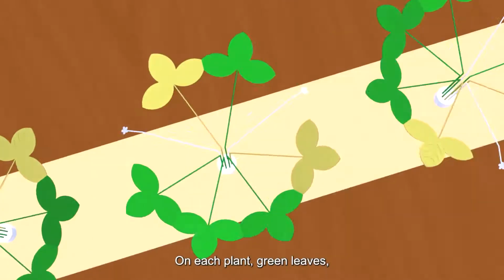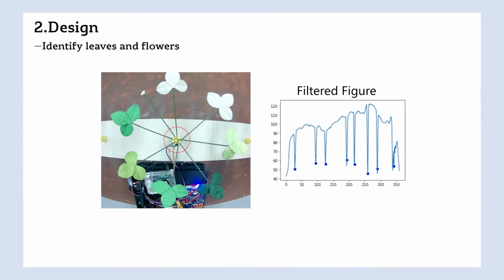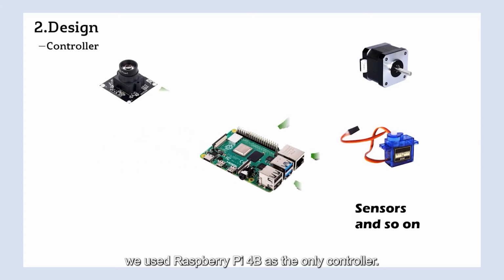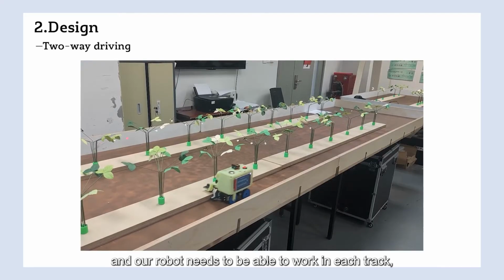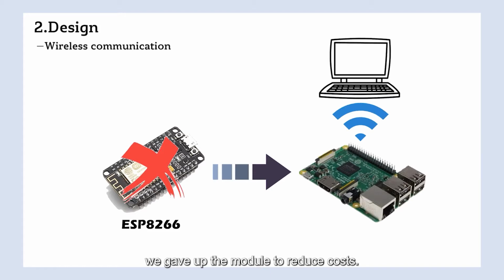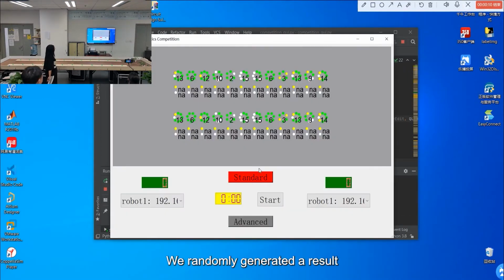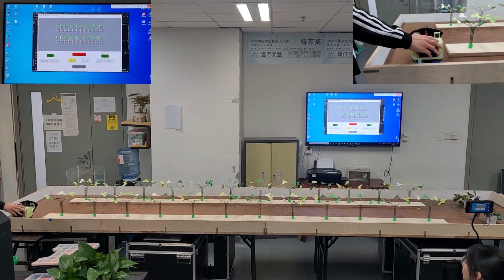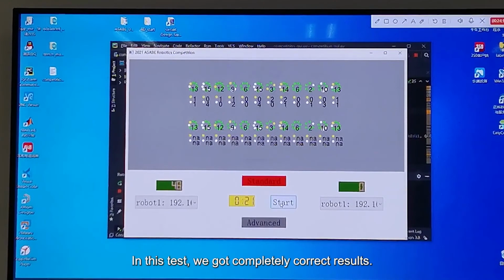Team Plant Patrol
Best Overall at the Standard Division